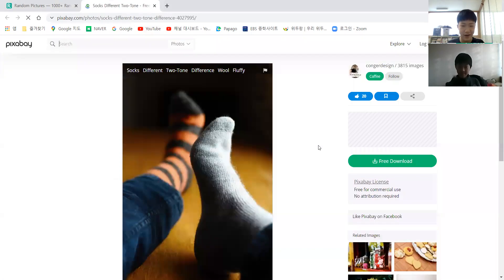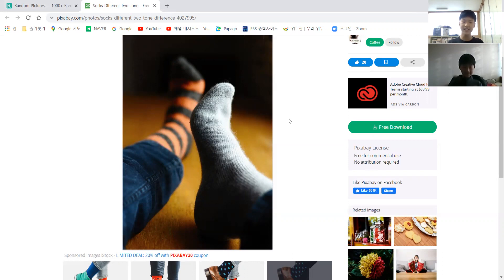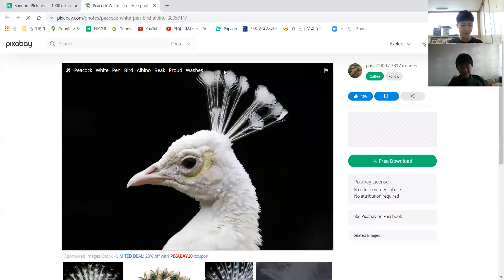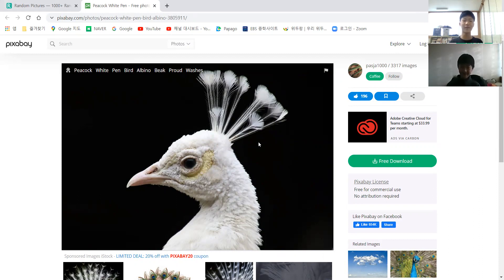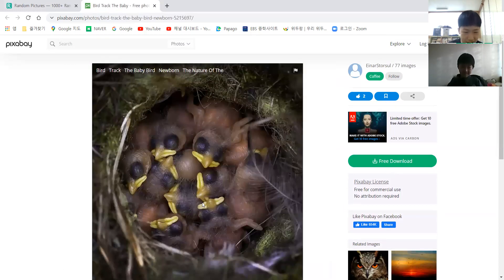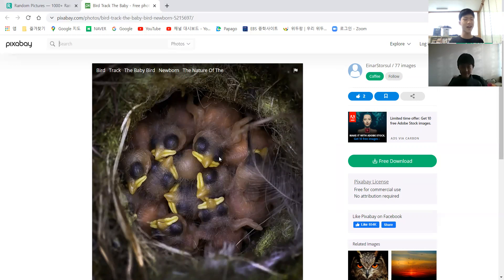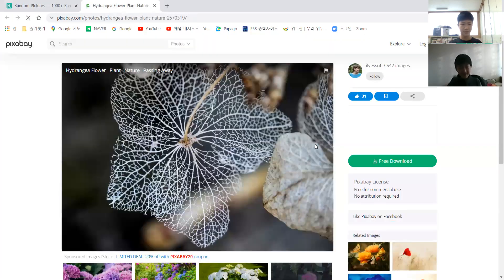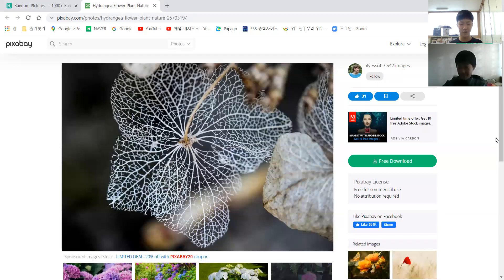(Brother Talk) Random pictures